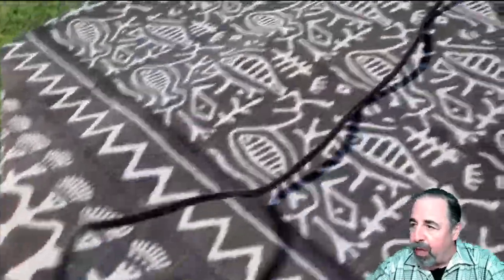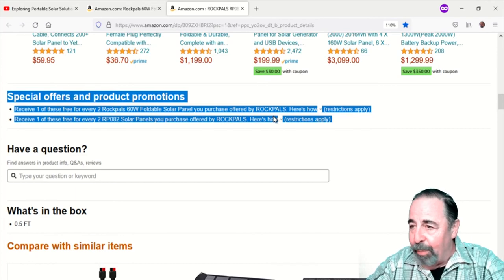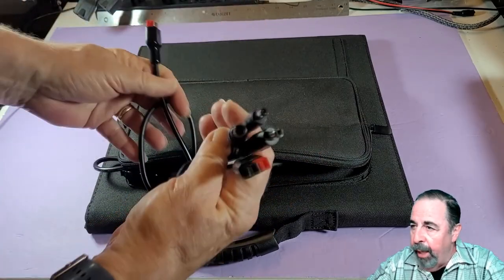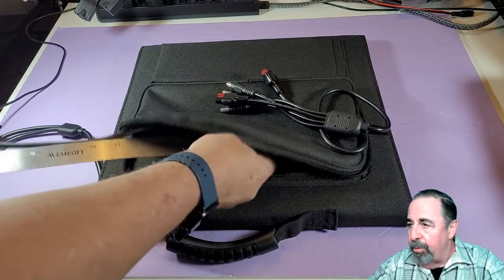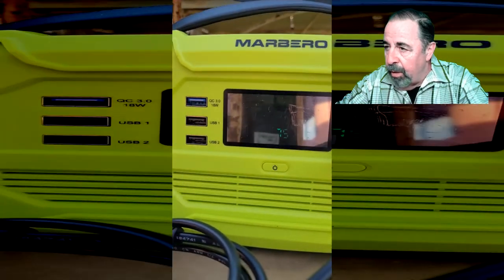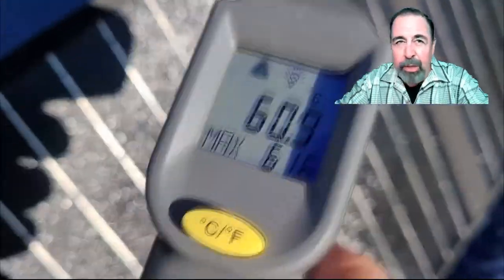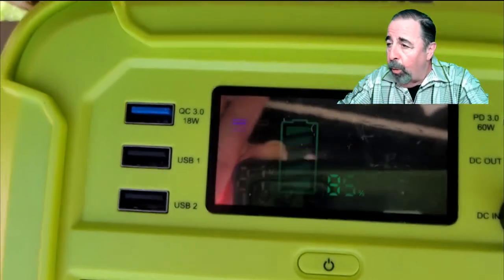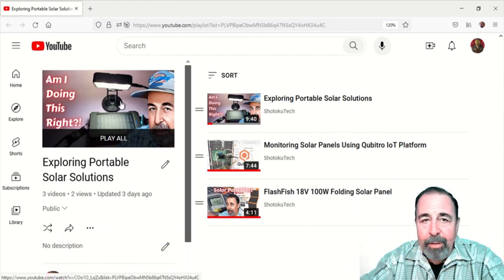Rockpals 60W Folding Solar Panel RP081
I got two of these Rockpals 60W Folding Solar Panels during Prime Day on Amazon. I checked them out briefly in my previous video, "Exploring Portable Solar Solutions". I needed to order the "Y" cable to connect the two. Now let's see if we can charge my Marbero Solar Generator with them.
Rockpals 60W Foldable Solar Panel
ROCKPALS RP082 Solar Panel Parallel Cable